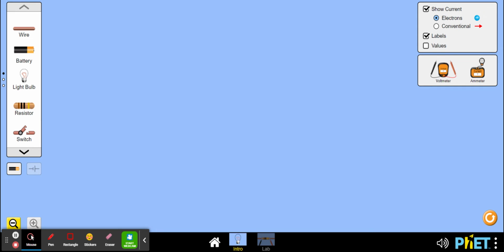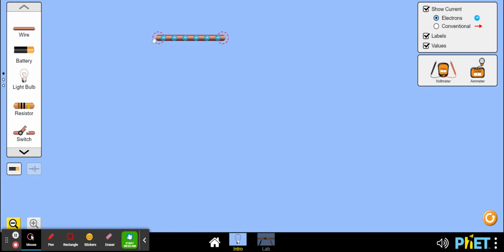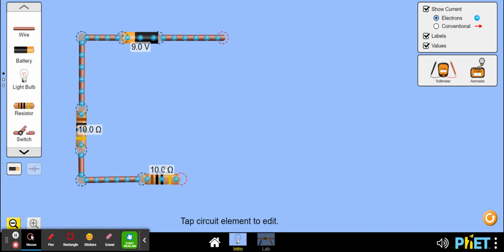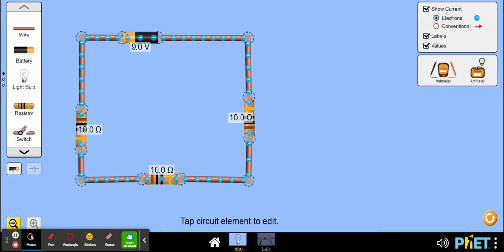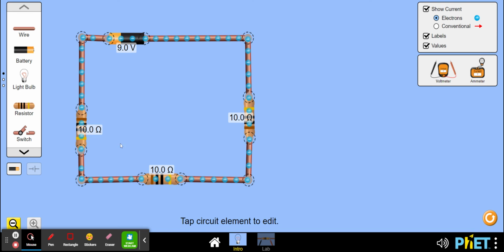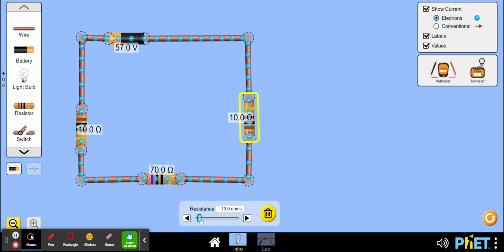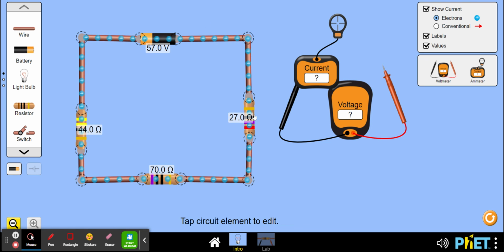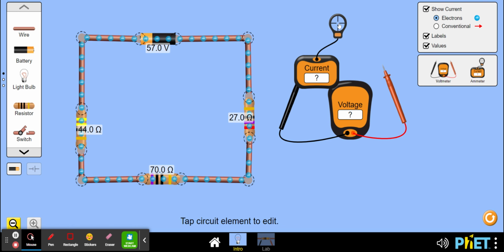‪Physics 3204 PHET Series DC Circuits DEC. 06, 2201